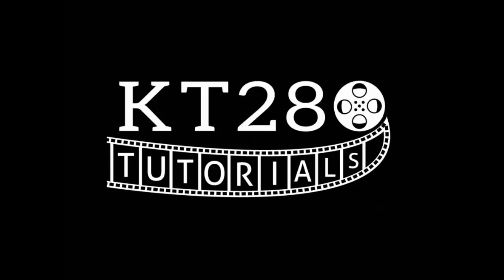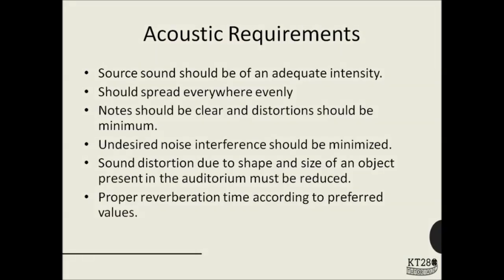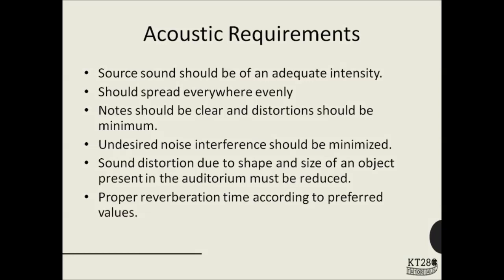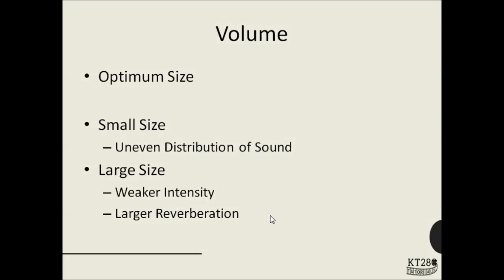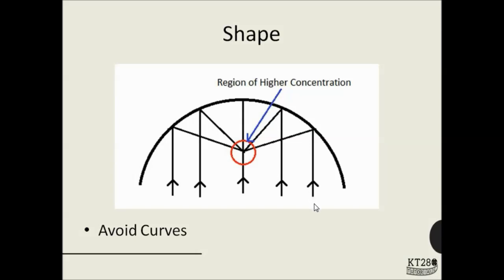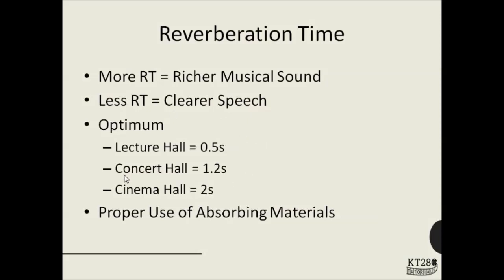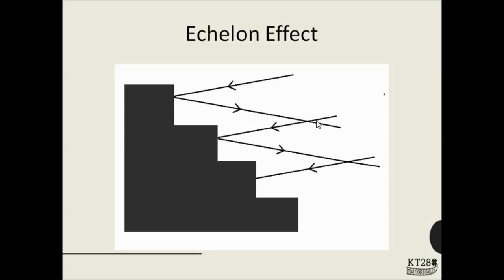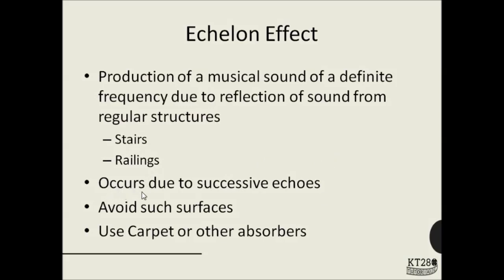AP1_4.2: Architectural Acoustics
Sample video made for KT280 Tutorials.